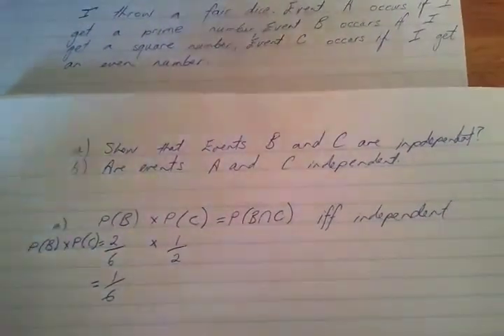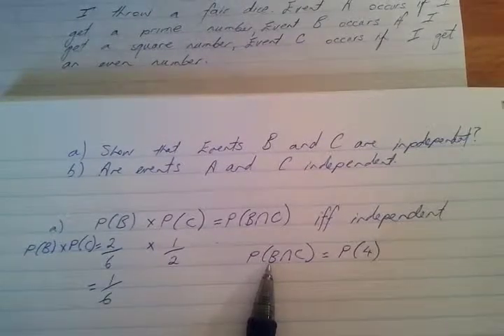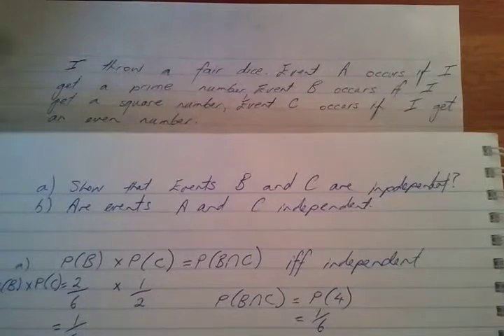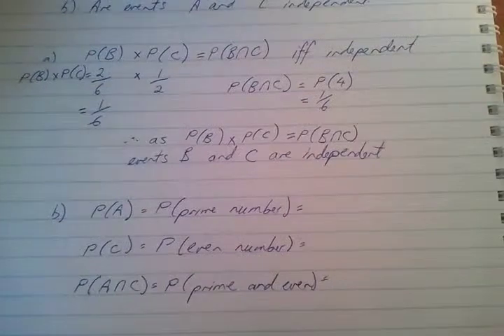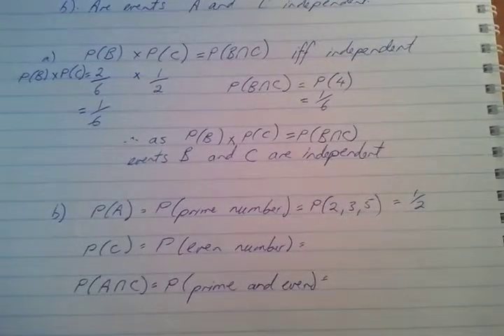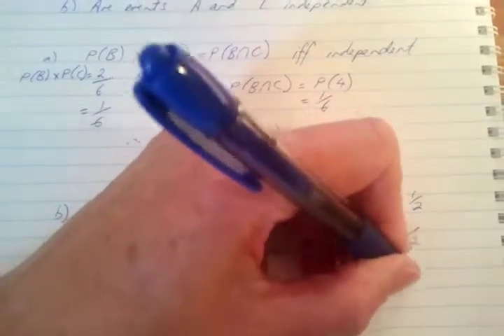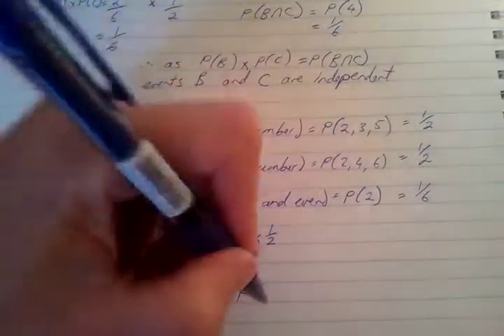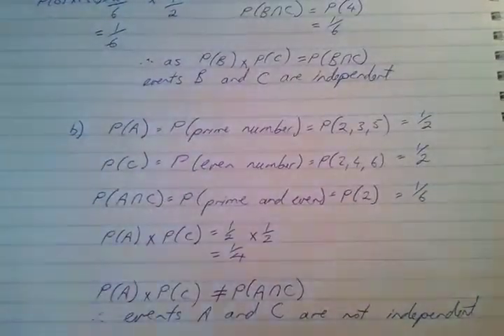Video 7 Independent Events 1